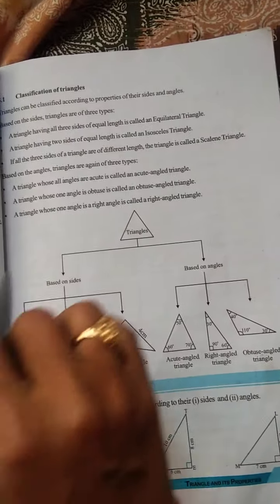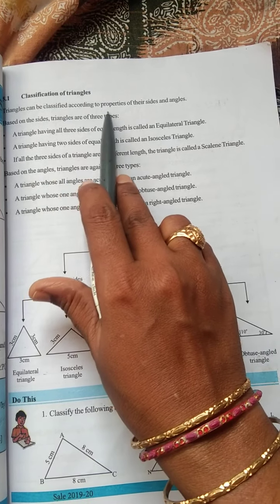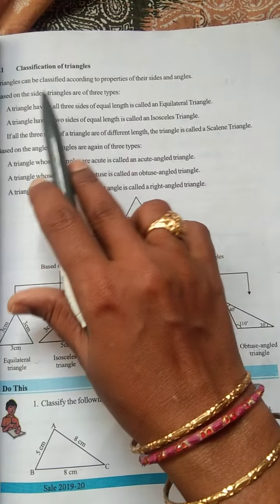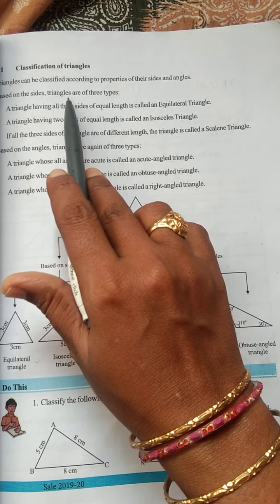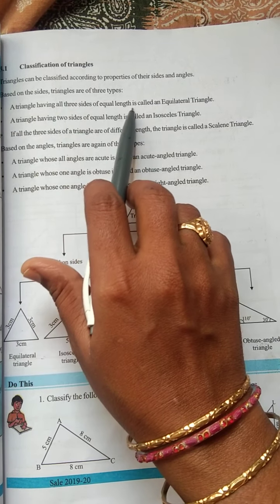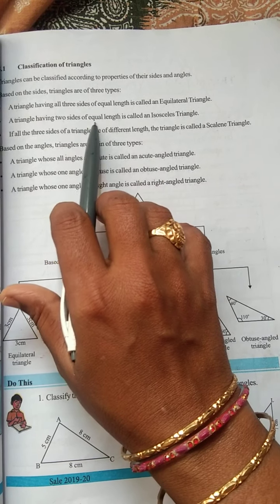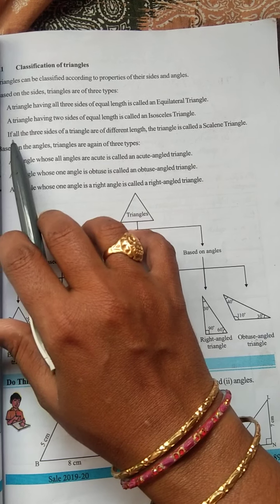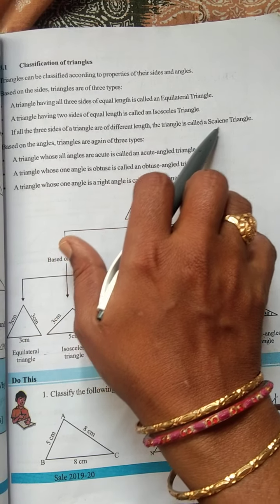ch-5,ex-1(1)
chapter-5
ex-1(1)